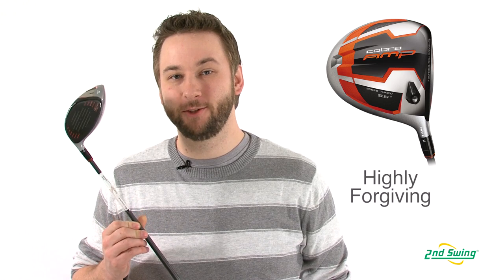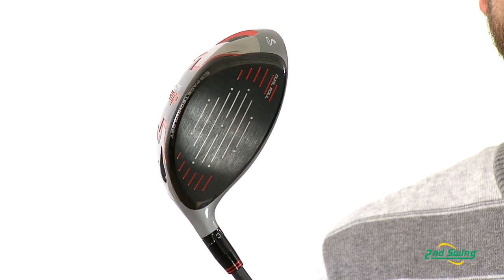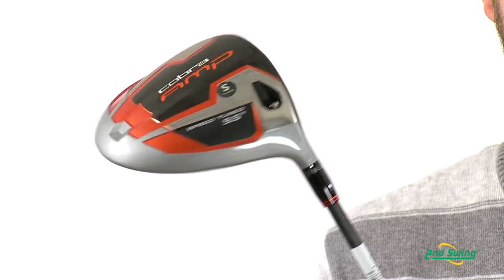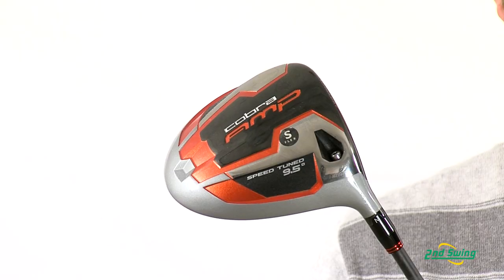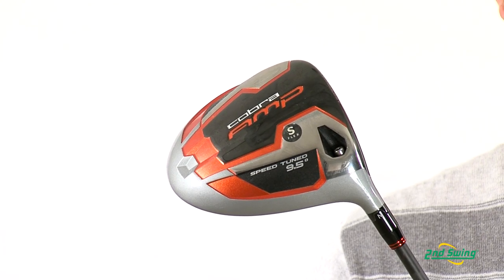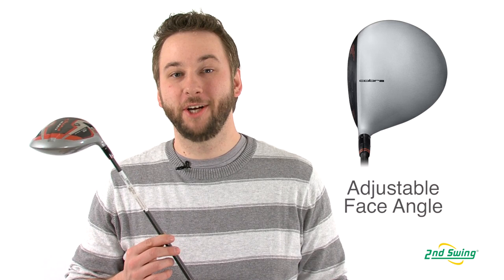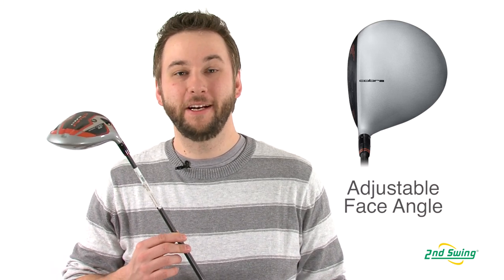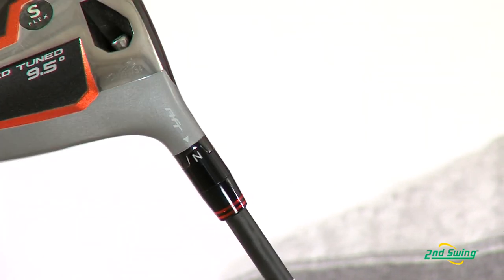Cobra Amp Driver Review - 2nd Swing Golf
2nd Swing Golf club expert Pete Karle highlights the Cobra Amp Driver